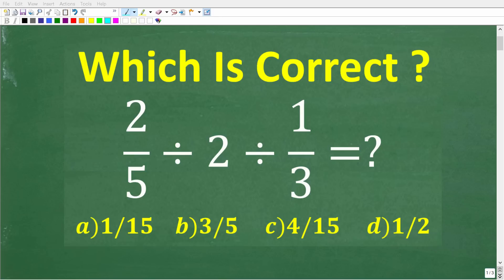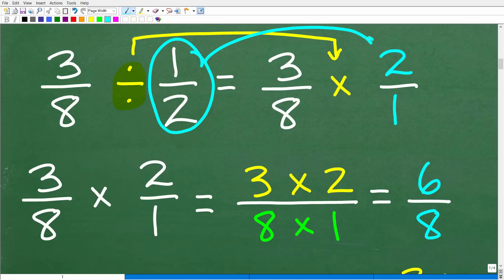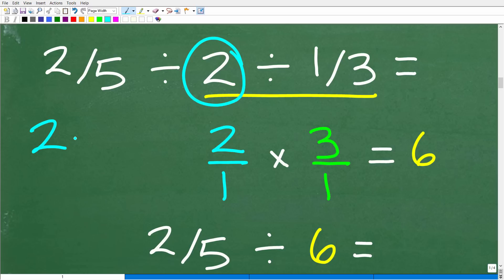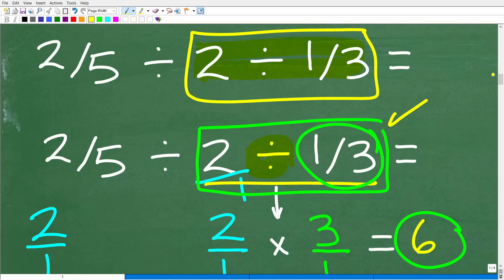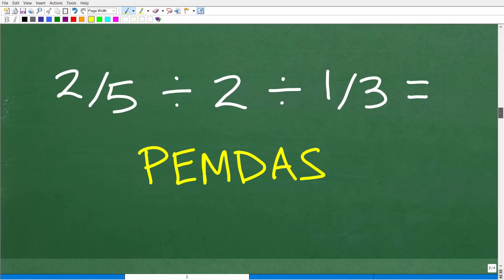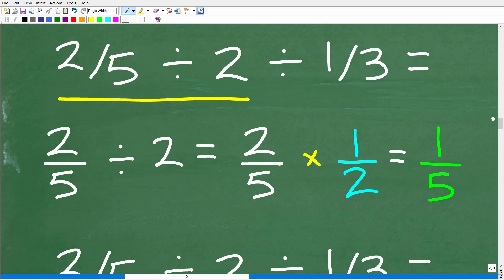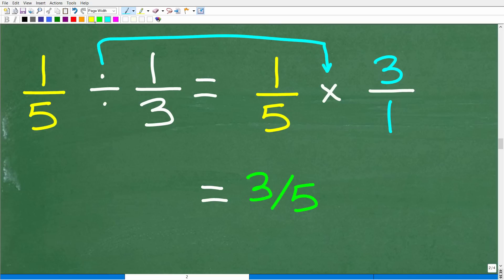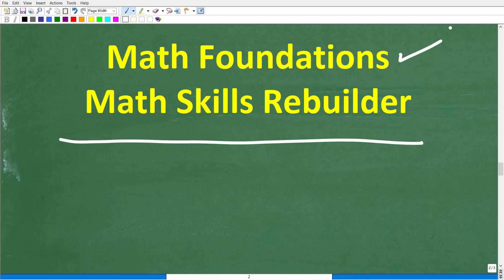Two-fifths divided by 2 divided by one-third = ? Basic Math Fraction Division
Fraction division and order of operations math practice problem.

• HOMESCHOOL MATH
• COLLEGE MATH